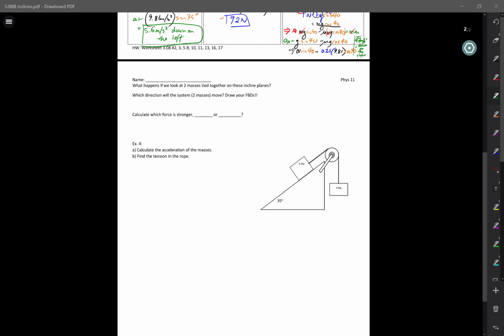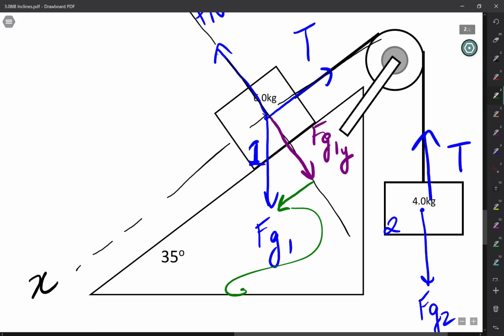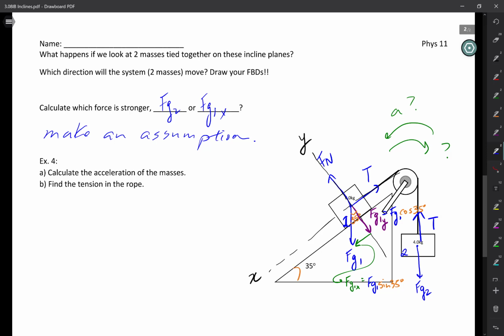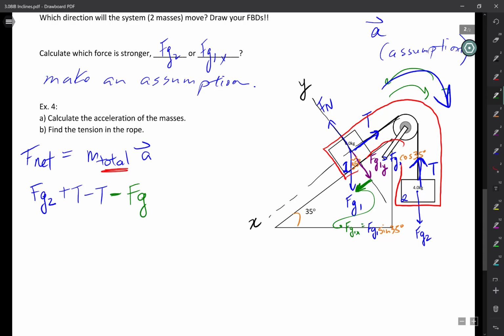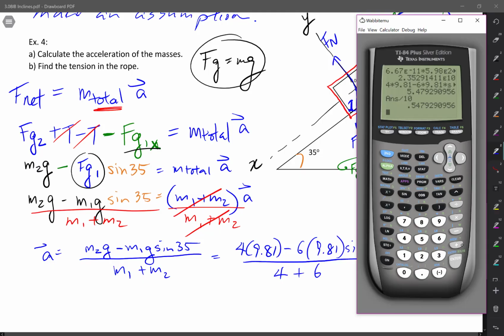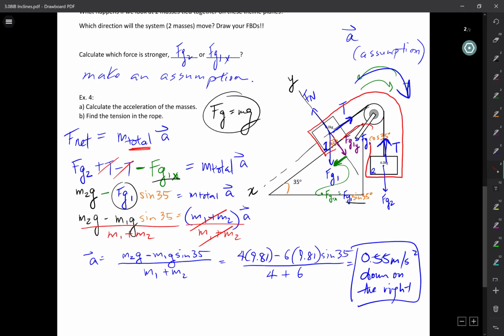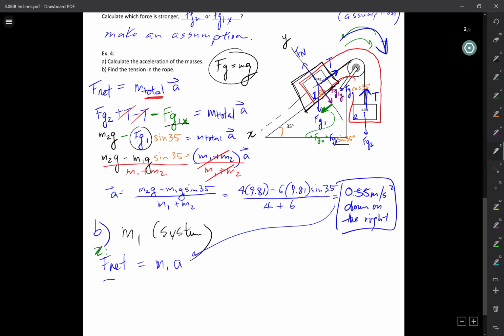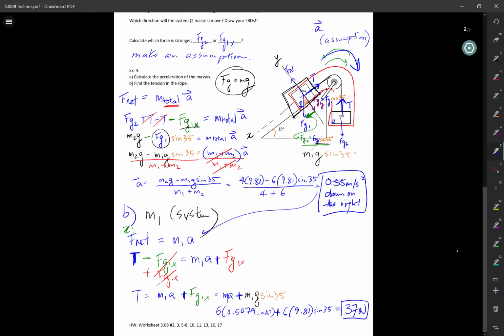3.08IB inclines part 3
Feedback is welcomed!